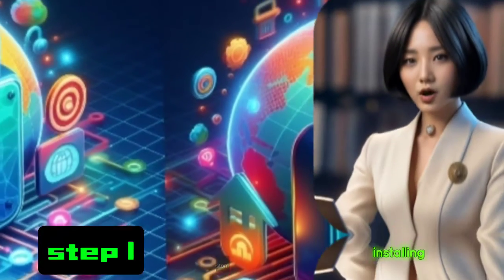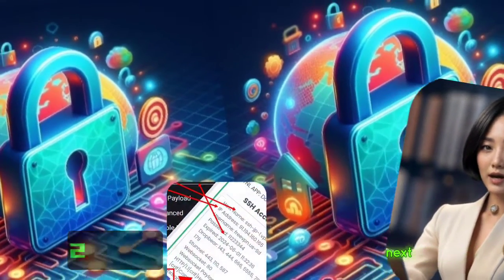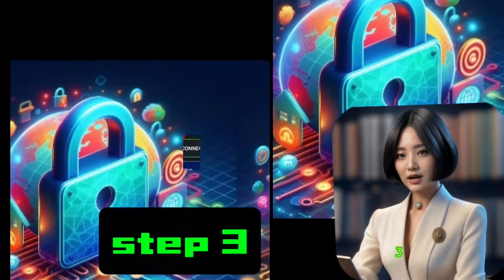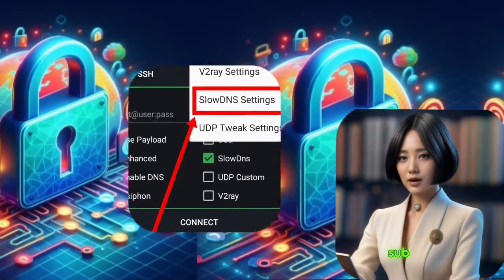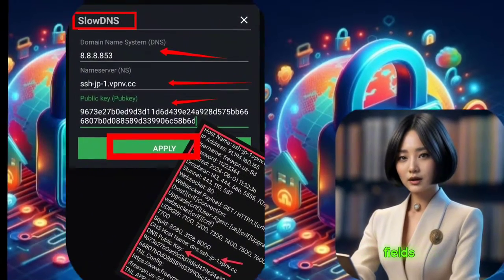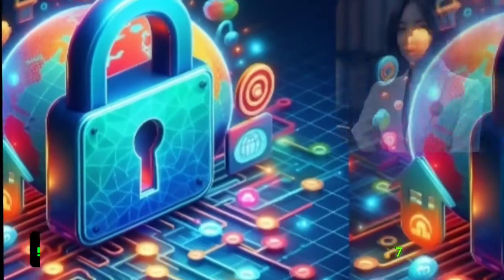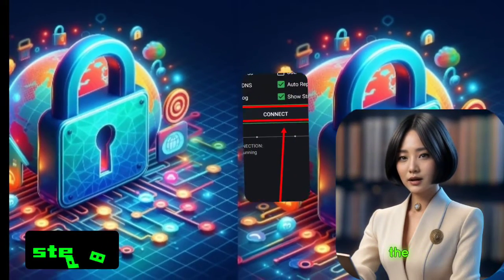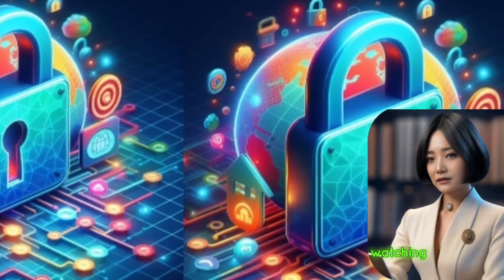HTTP Custom VPN with Slow DNS: Step-by-Step Guide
In this video, we'll guide you through the process of setting up HTTP Custom VPN using Slow DNS. Follow our step-by-step instructions to get your VPN up and running smoothly.